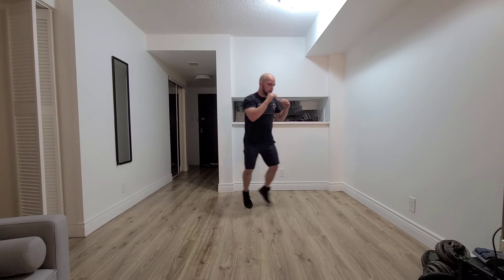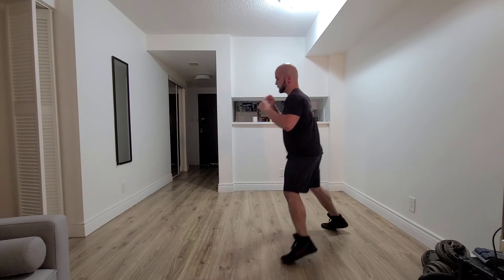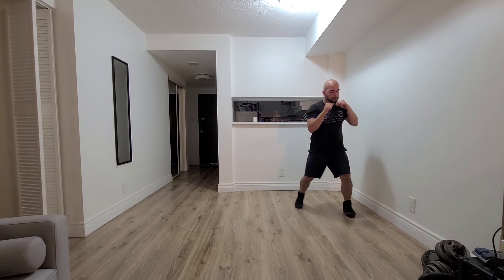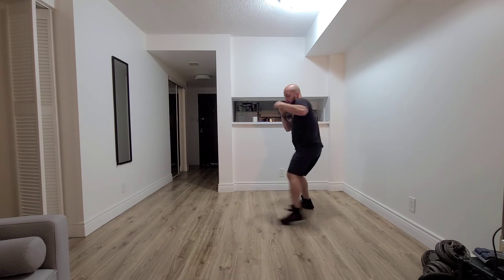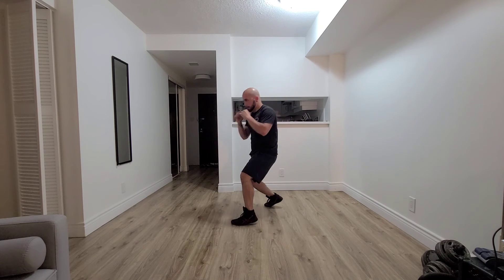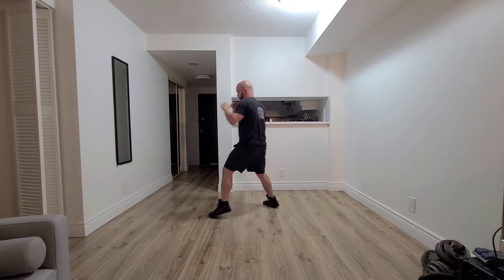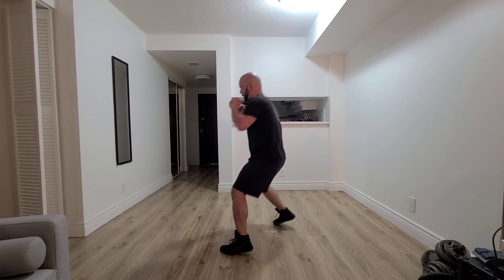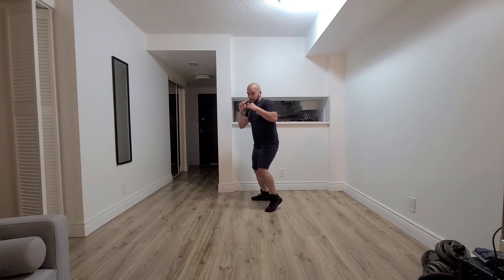Level 2 Boxing Fundamentals - Combination 4